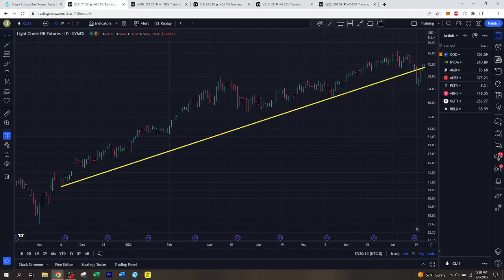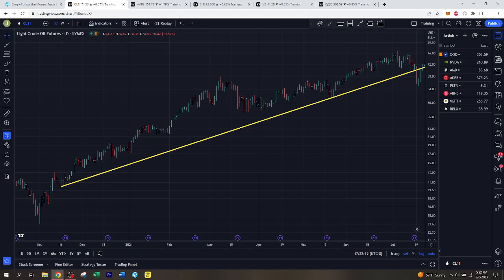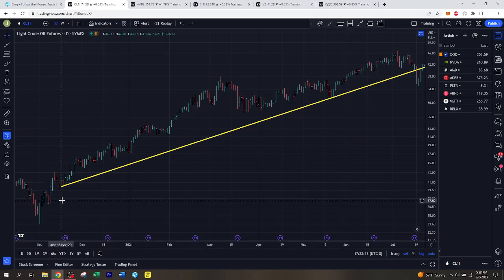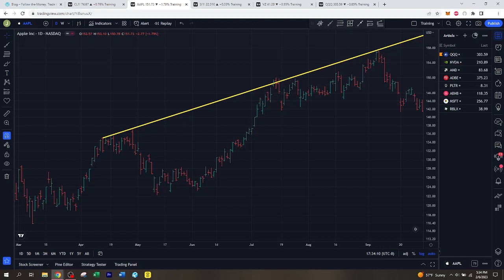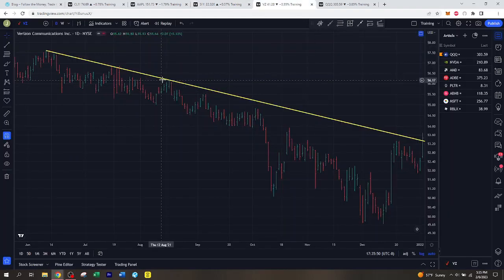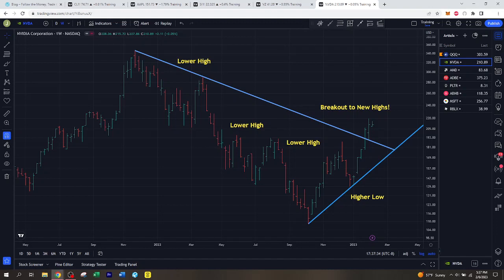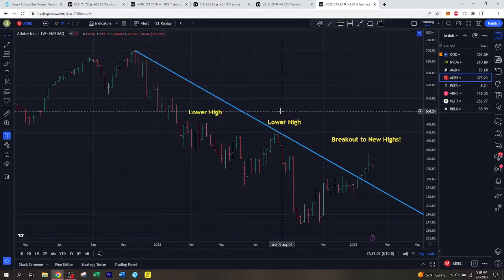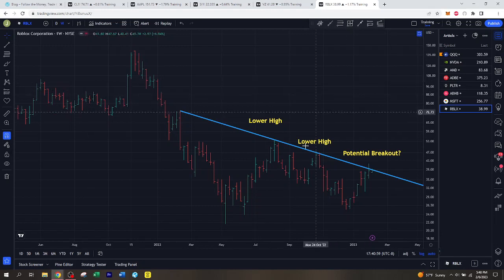Trend Trading - Is the Technology (QQQ) Bear Market Over?